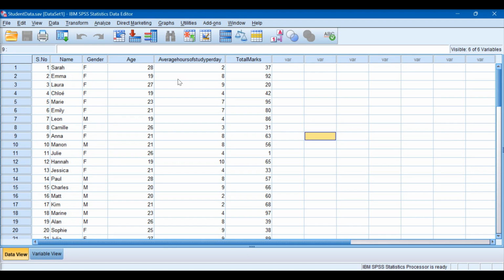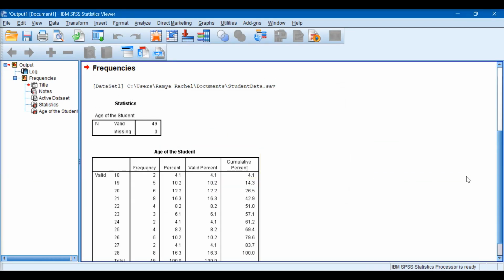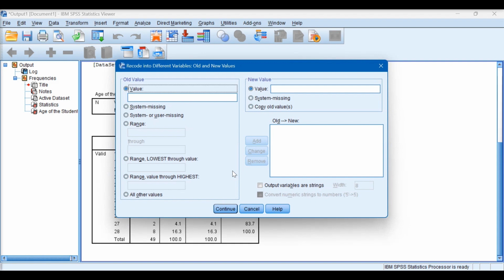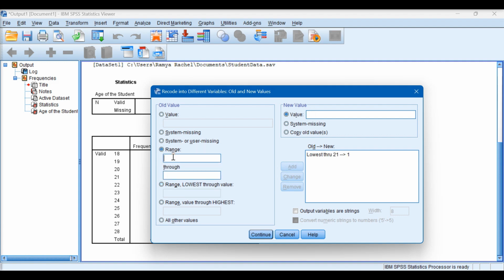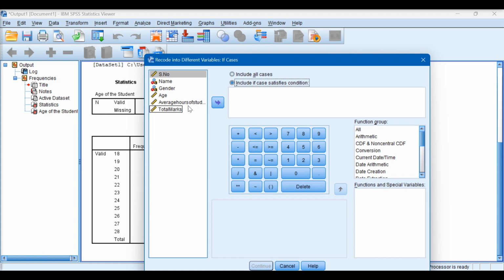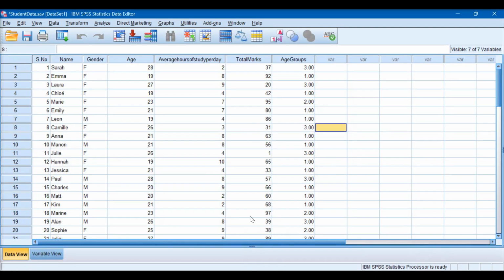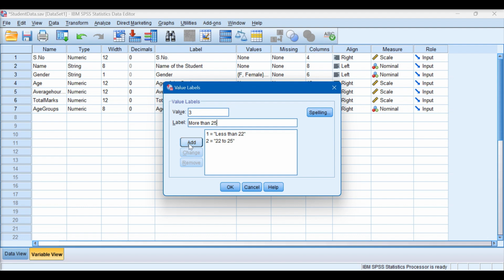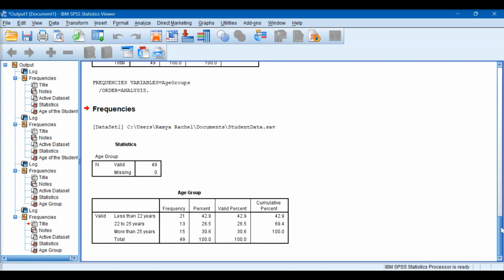SPSS 3: Recode Data | Transform: Recode into Different Variables